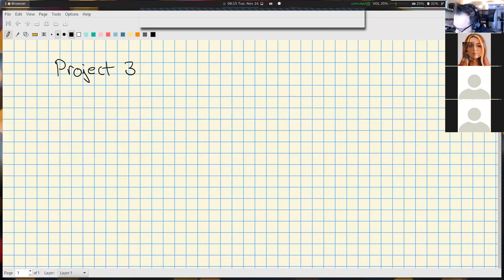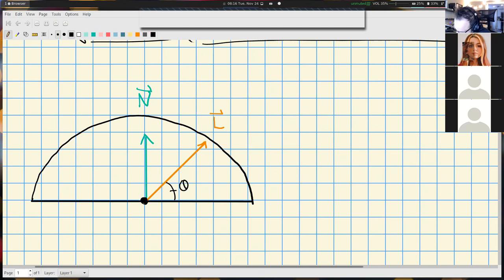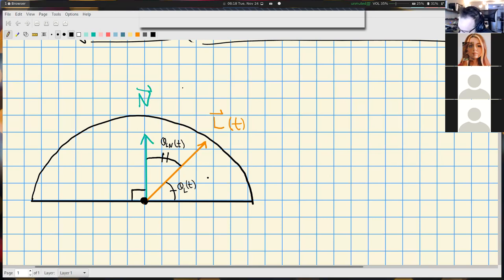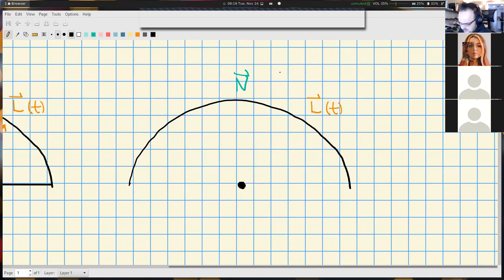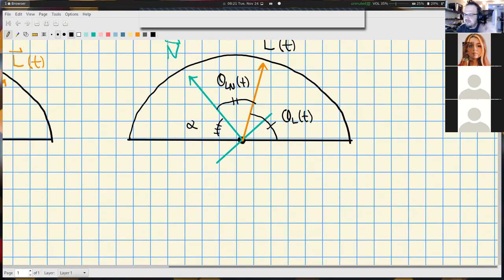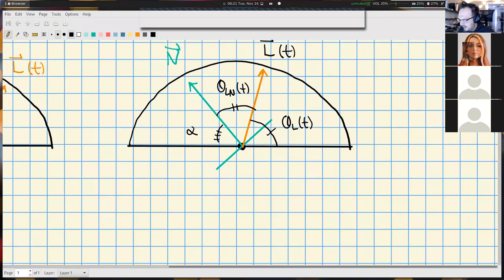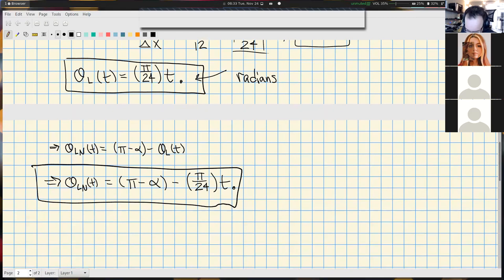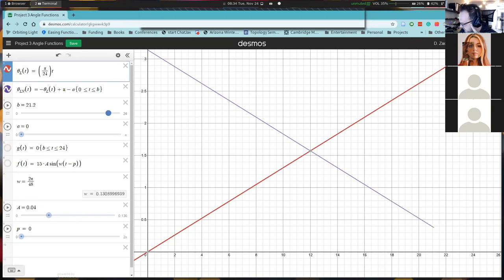Tuesday November 24th: Project 3, Part III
Examining the case where the leaf has some initial angle, and walking through an example of how to derive functions for the angles and energy over time.